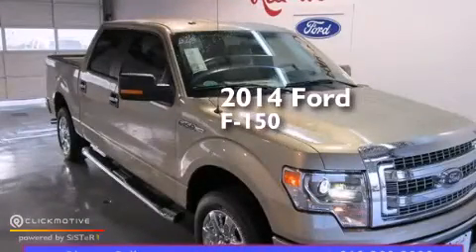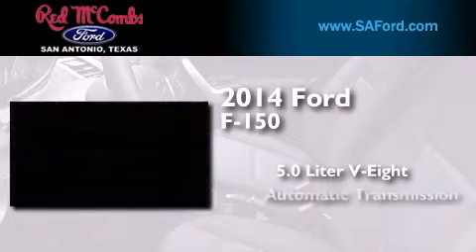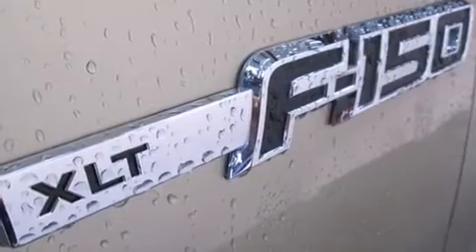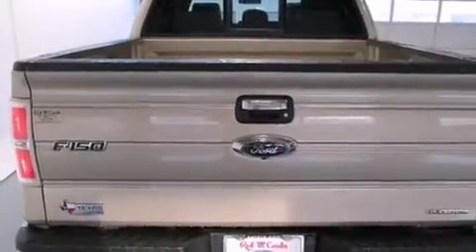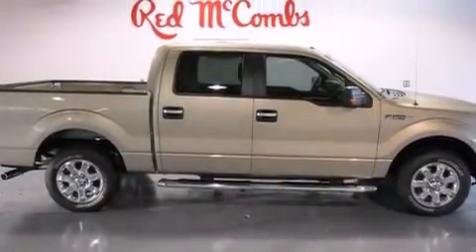2014 Ford F-150 New Braunfels TX Red McCombs Ford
Walk around Video for our 2014 Ford F-150 here at Red McCombs Ford . Red McCombs Ford has been honored to serve the San Antonio , Kirby , New Braunfels , and Boerne , TX area . We promise that your experience at our dealership will exceed your expectations ! We have a great selection of new and used vehicles and would love to tell you about any additional discounts on the 2014 Ford F-150 . Come to the 5 time President’s Award winning Ford ! Year : 2014 Make : Ford Model : F-150 Engine : Regular Unleaded V-8 5.0 L/302 Trans . : Automatic Exterior : Pale Adobe Met Interior : Pale Adobe Lth Frt Sts Stock : 413277 Red McCombs Ford 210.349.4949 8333 IH - 10 West San Antonio , TX 78230